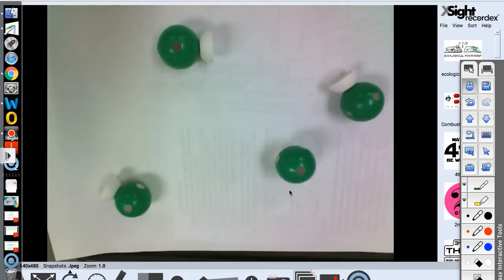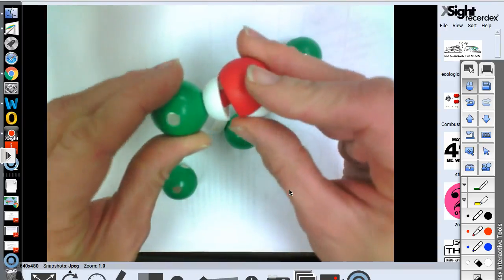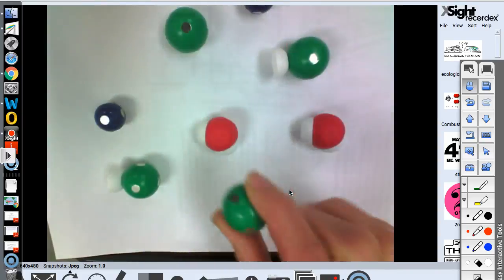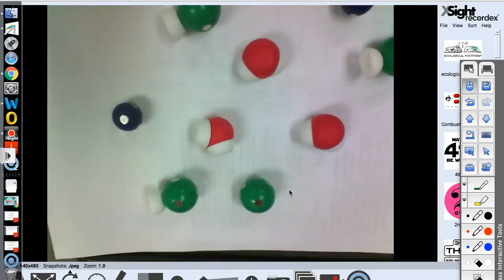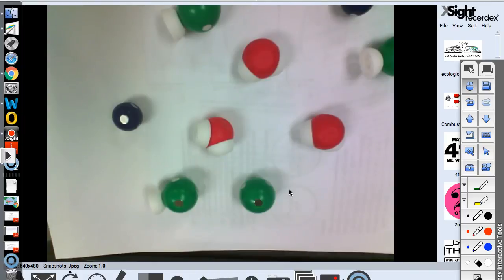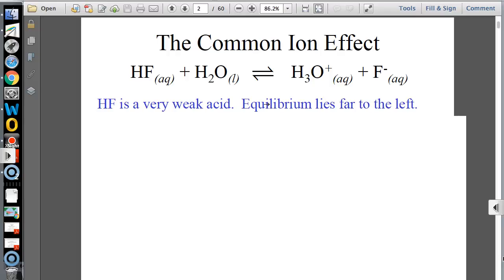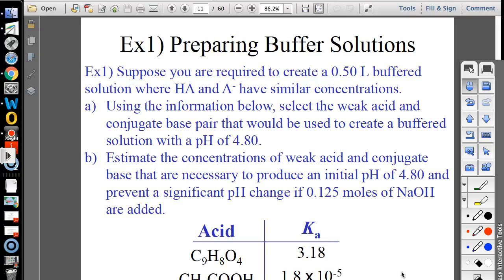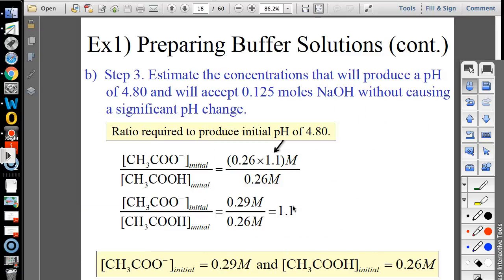Acid and Base V: Buffers